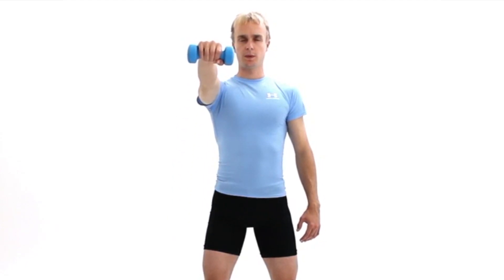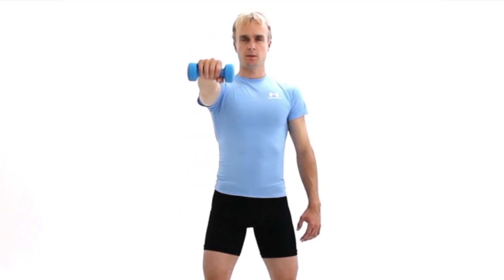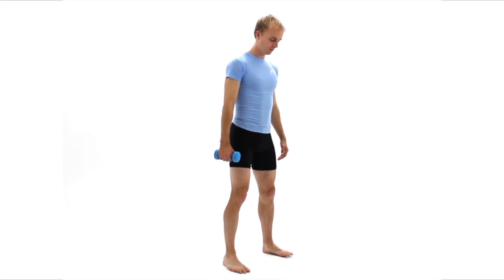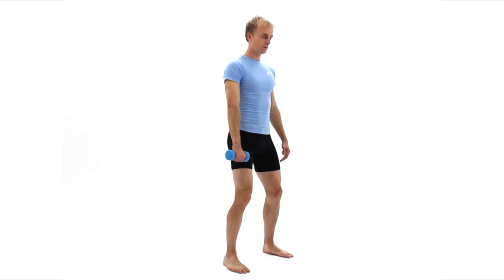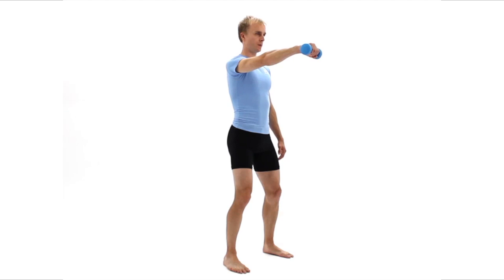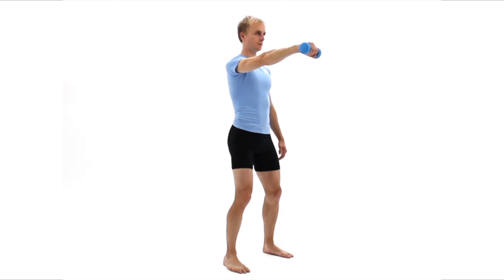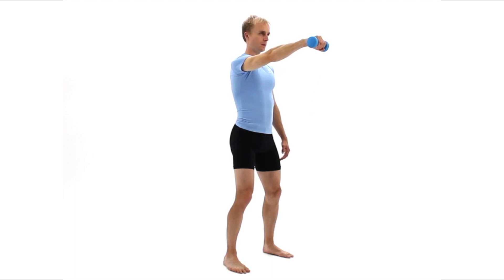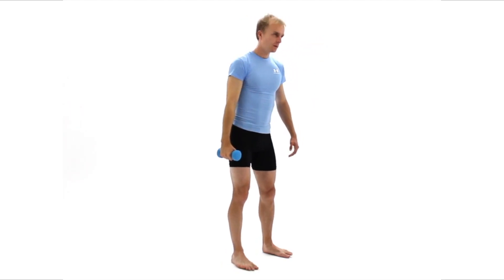Shoulder Flexion (unilateral, dumbbell)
You will need a set of dumbbells or similar weights.

Begin by standing upright in your neutral position with your feet just further than shoulder width apart; your knees slightly bent holding a dumbbell in one hand.

The backs of your hand holding the dumbbell should be facing forwards

Now take a deep breath in and as you breathe out, raise your arm up in front of you, keeping it straight, until reaches shoulder level.

At the top of the movement, breathe in and slowly lower your weight back down and then repeat the exercise on the other side.

The movement should be smooth and controlled

Try to maintain your posture throughout.

To finish, simply lower your weight to your sides to return to your starting position and breathe normally.